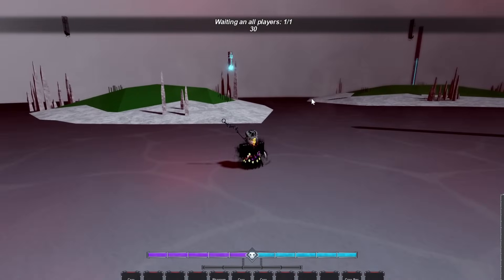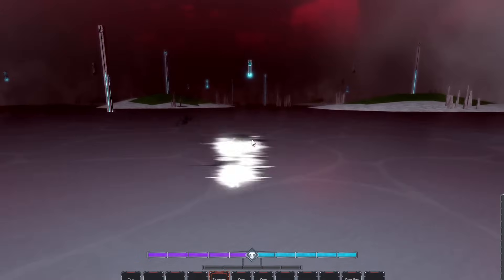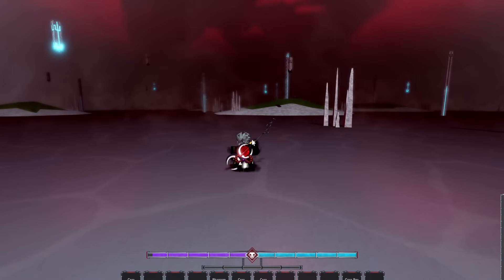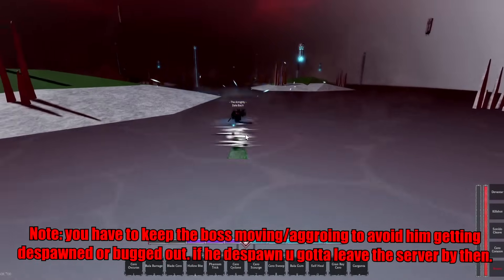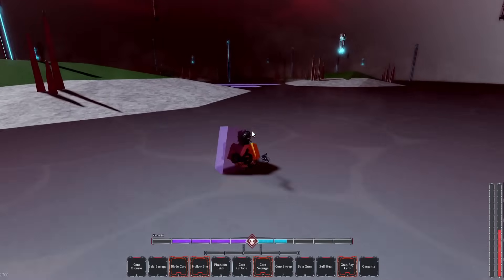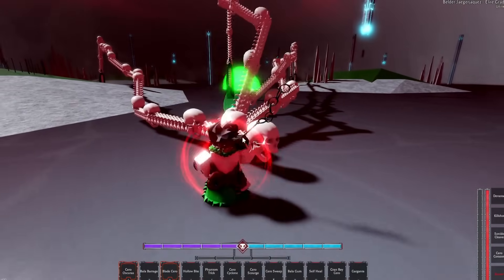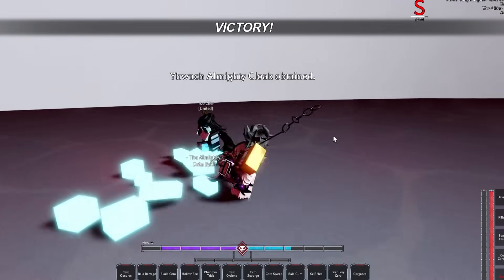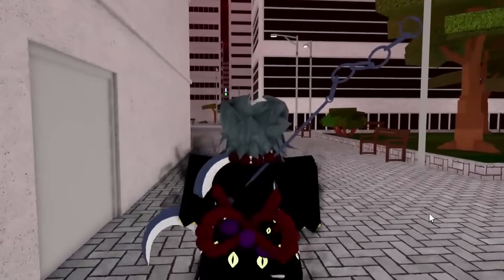Type Soul Major Update *NEW* Raid Boss Glitch/Cheese Get Legendary Drops Fast!!